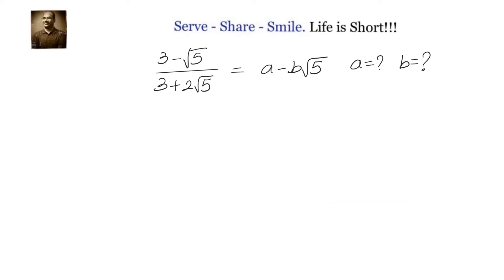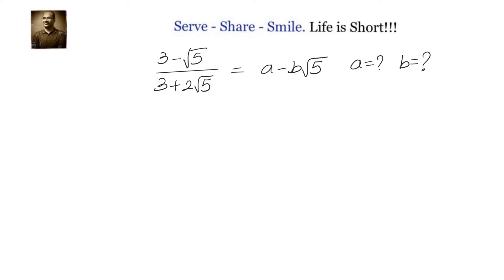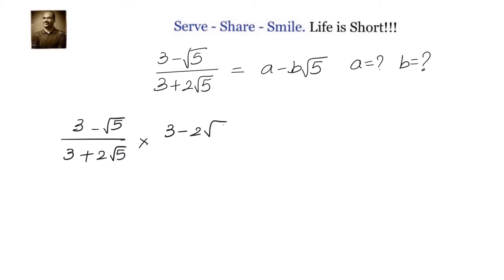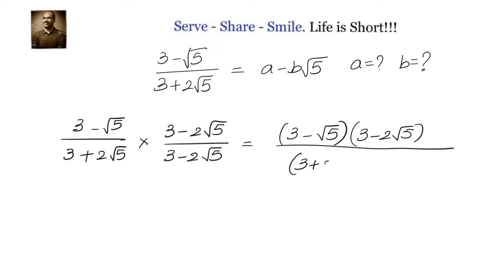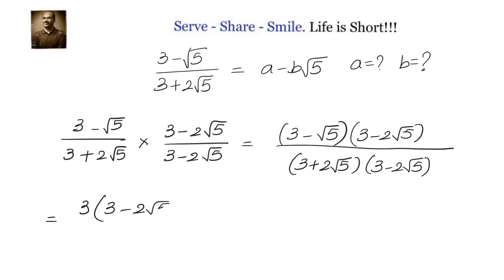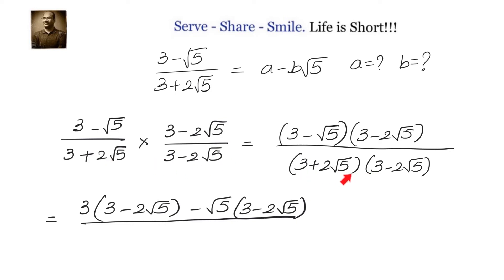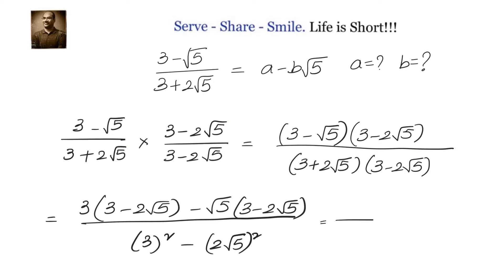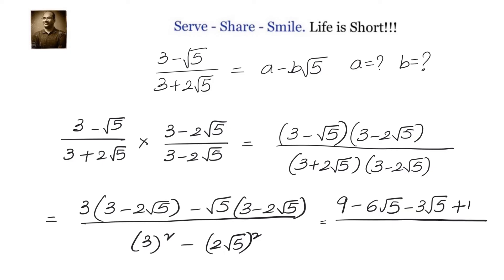IX Grade: Number System - Rationalise the denominator example. Find the values of a and b.